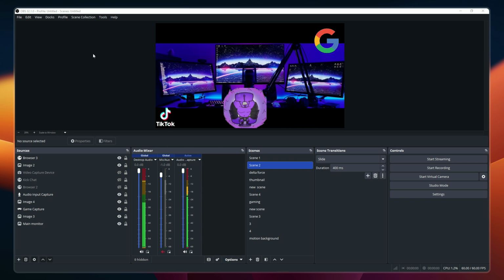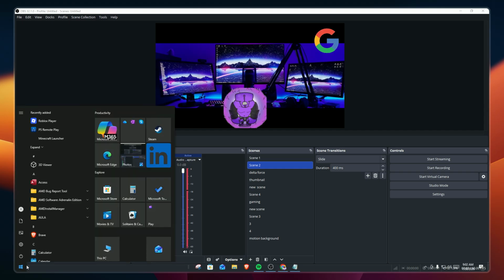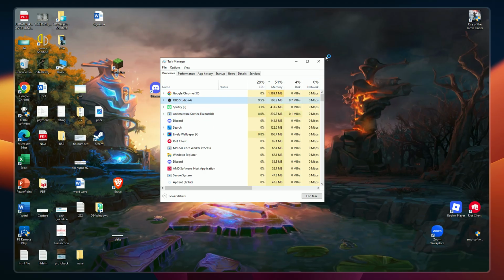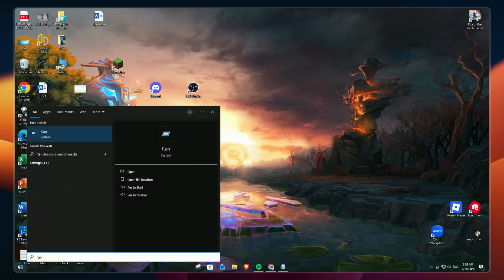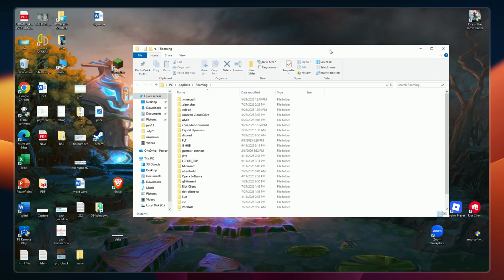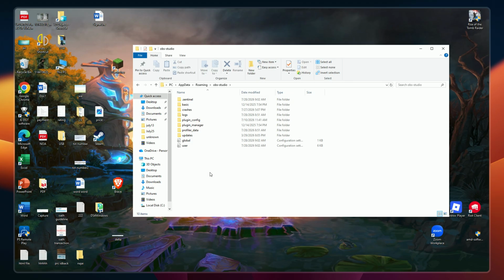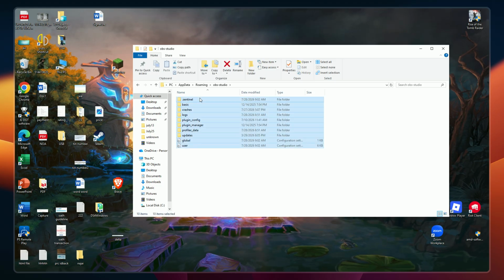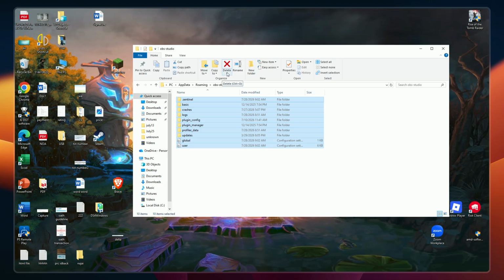How to Factory Reset OBS | Tutorial 2026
By the end of this video, you’ll know how to factory reset OBS Studio, restore OBS settings to default, reset OBS configuration completely, OBS Studio default settings tutorial, clear all OBS settings guide, perform a factory reset on OBS, return OBS to initial setup, OBS Studio complete reset guide, reset OBS user data and settings, how to restore OBS to original state, fresh start OBS Studio settings, wipe OBS settings and preferences